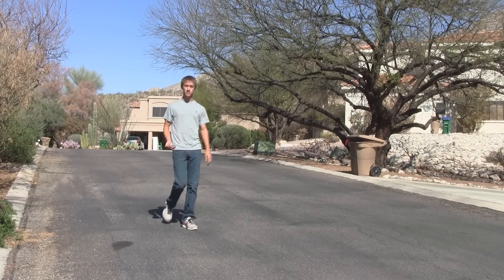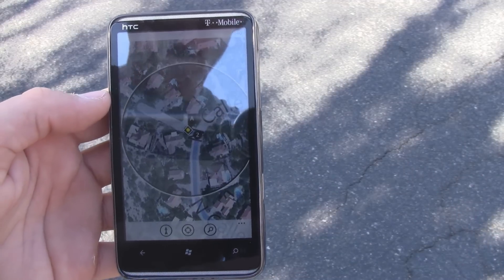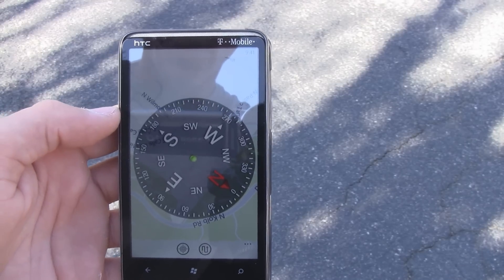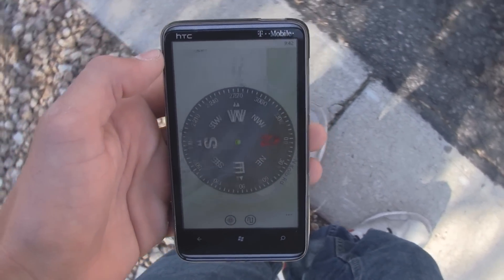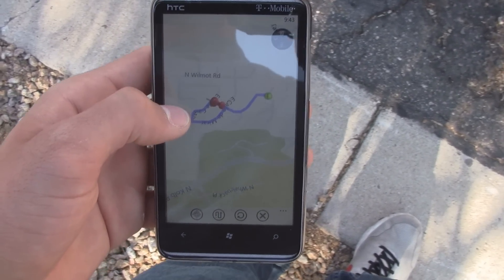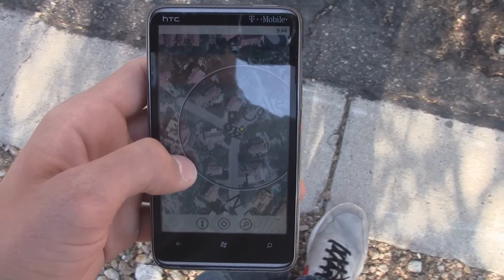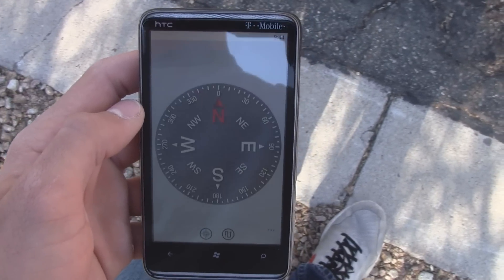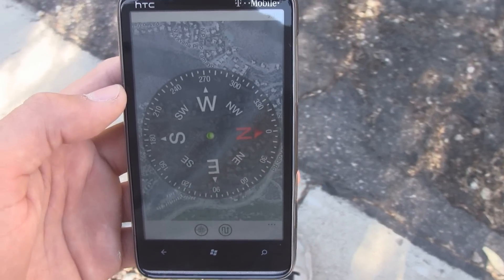HTC Compass for Windows Phone 7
This is a quick walkthrough and demo of the new HTC Compass app, available for free to anyone that owns a HTC WP7 device.